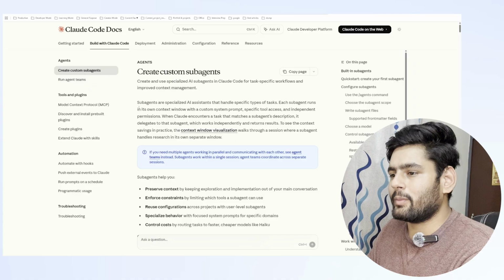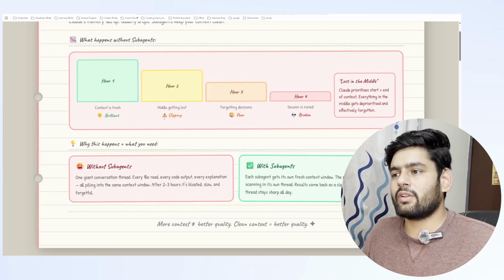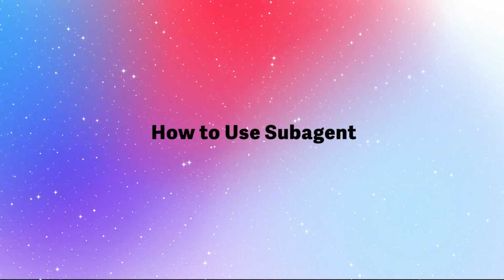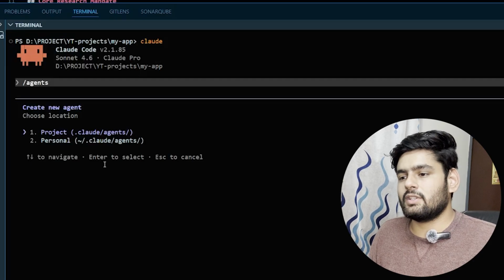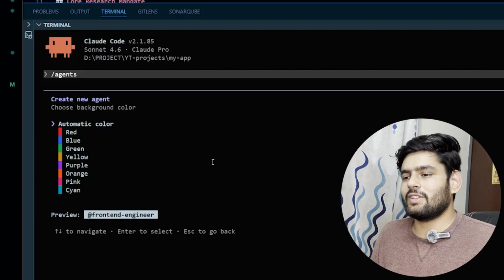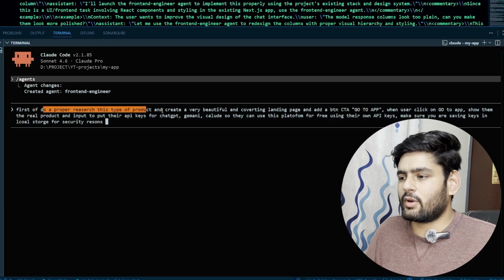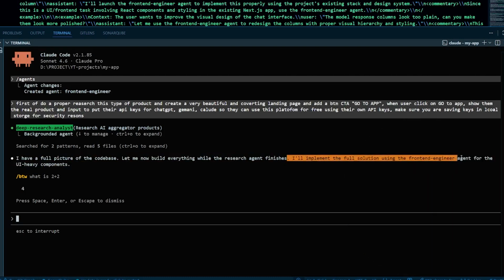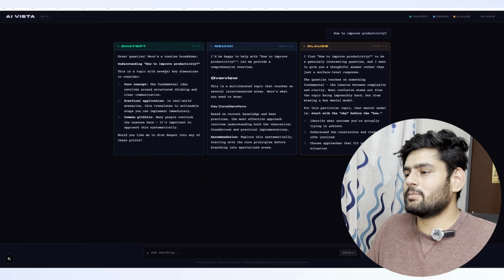Claude Code Sub-Agents Explained: Build Your AI Team